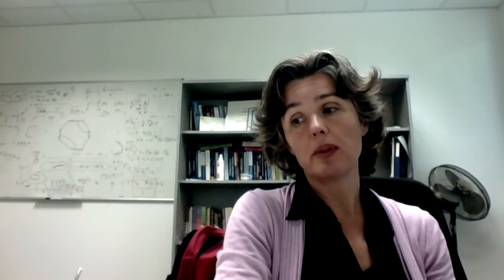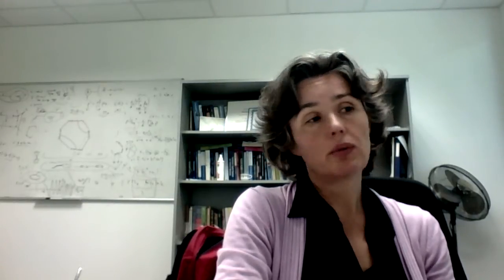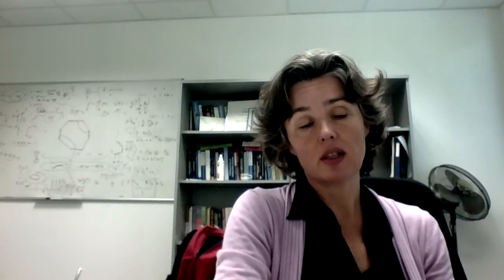Topological order (by Barbara Terhal)